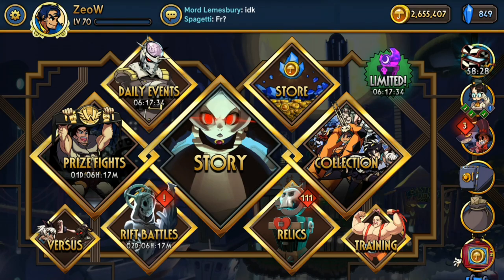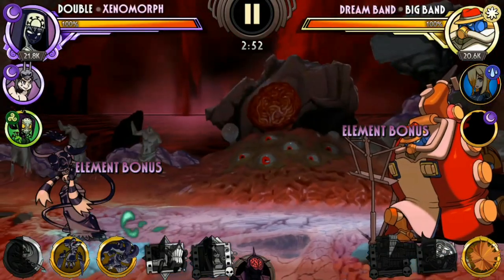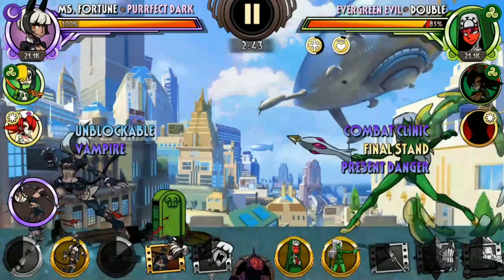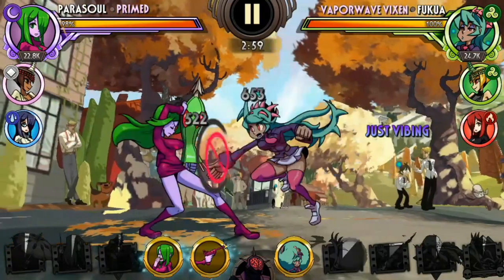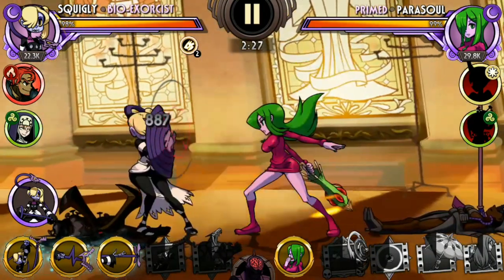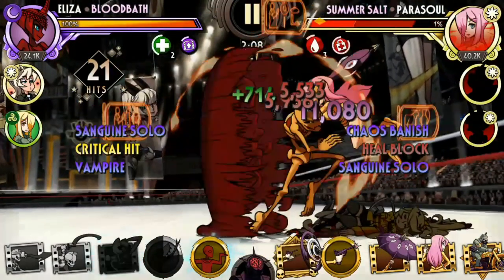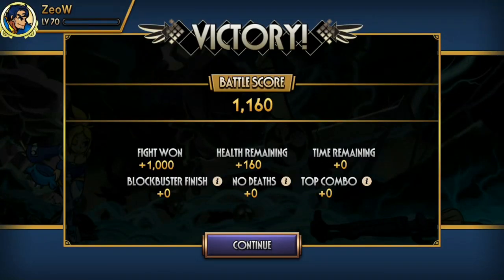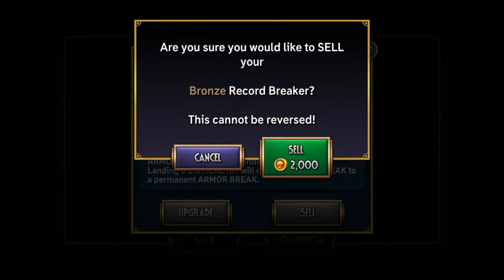[Skullgirls Mobile] Top 5 DARK Variants to DIAMOND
Getting fodders and essences to evolve a fighter to Diamond is difficult and takes a really long time. So it's important that you choose the fighters you evolve wisely to progress through the game faster. In this video, I cover my personal top 5 DARK variants that you should evolve first in order of priority!